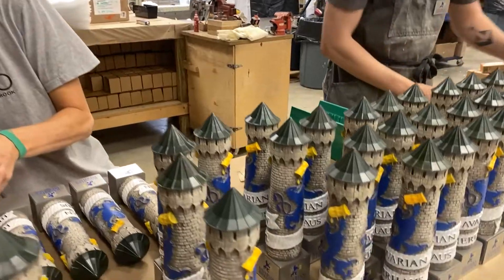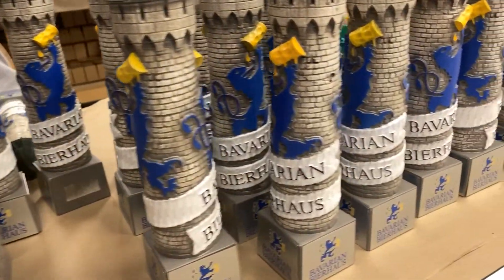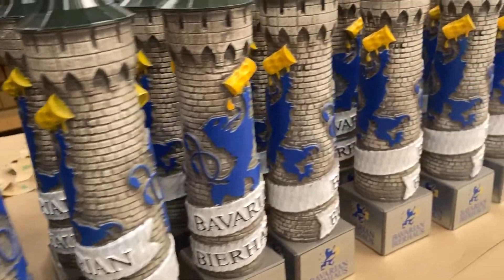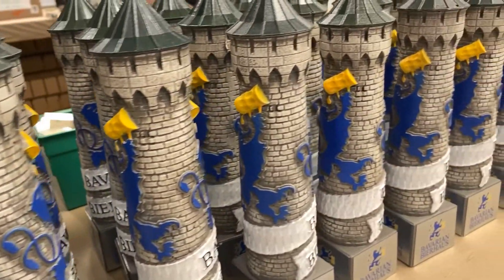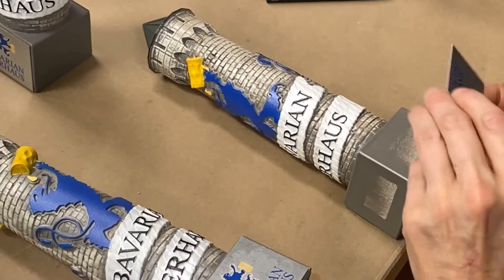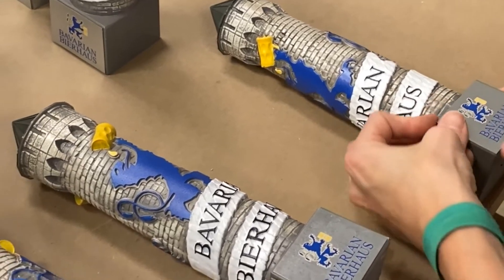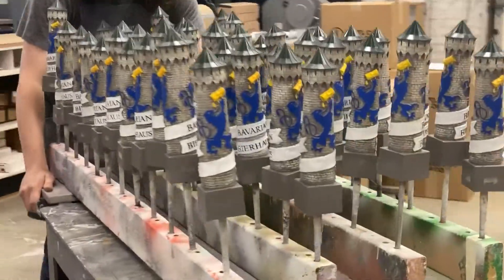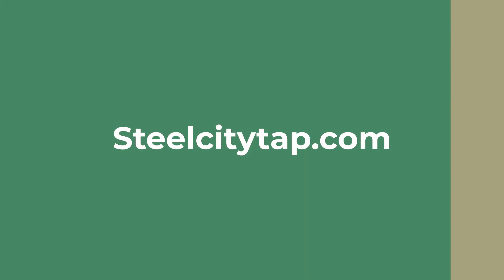Bavarian Bierhaus Custom Tap Handle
If you’ve never dropped by Nashville’s only authentic German bierhall for a liter and a schnitzel, be sure to check it out next time you make a trip to Music City. From familiar faves like bratwurst, giant pretzels, and bier cheese fries to German eats you can’t correctly pronounce even one beer in—LEBERKÄSSEMMEL, SCHWEINEBRATEN, FLAMMKUCHEN—this bierhall pulls out all the stops to create an authentic Bavarian experience.

We were pumped to design and produce a completely custom resin tap handle for this restaurant and beer hall. Bob Krumm and Brian Kehl, Army vets with a shared enthusiasm for all things Bavaria, opened the bierhall and biergarten in 2017, honoring a traditional spirit of gathering for good bier and hearty food.

Earlier this year, the beer house’s team reached out to Steel City Tap Co. to brainstorm ideas for an American-made tap handle fit to showcase their vast selection of bier vom fass—draught beer, that is.

We sketched some tap designs based around a medieval castle concept. They wanted an Old-World feel for their resin tap handle, from the stonework texture to the signature colors of Oktoberfest to the iconic, strong-hearted Bavarian lion featured in their logo.

Hand-painted details by our amazing in-house artists, plus four branded metal plates, round out the look. The artisan finishing touches also amplify the tap handle’s advertising power, making them totally worth the investment. We can’t wait to see these beauties standing sentinel on the Bavarian Bierhaus tap line. What eye wouldn’t be drawn to a row of small stone towers adorned with royal blue lions swigging mugs of frothy bier?

Speaking of bier...their evolving lineup of brews is sourced from American craft breweries near and far, including Urban Chestnut Brewing Company in St. Louis, Missouri; The Star Spangled Brewing Company in Clarksville, Tennessee; and Fat Bottom Brewing Co. in their own Nashville backyard. Of course, there’s no shortage of tried-and-true German biers, like hefeweizens and helles lagers from Munich and Pfungstadt or dunkelweizens from Freising.

Locals can even join Bavarian Bierhaus Stein Club and have their personal stein stored under lock and key in honor of a longtime German tradition. Pull up a seat at the bar, order a cold draught beverage—poured from a badass custom tap handle from Steel City Tap—and enjoy every sip from your own German stein? Yes, please. Prost!

Check out the latest news and happenings at this Nashville haunt on Instagram.